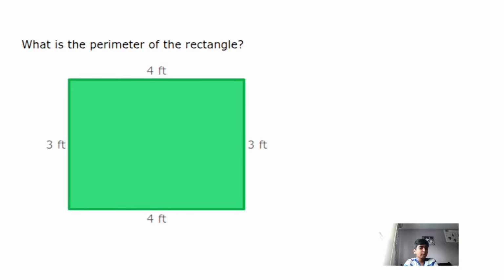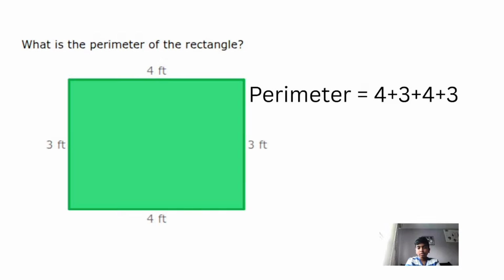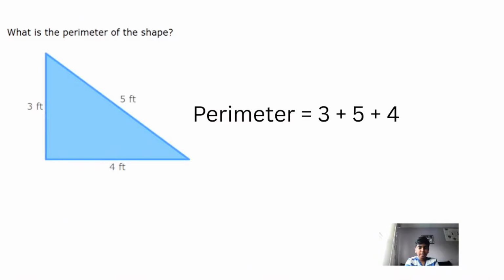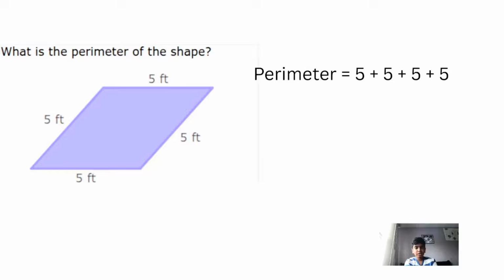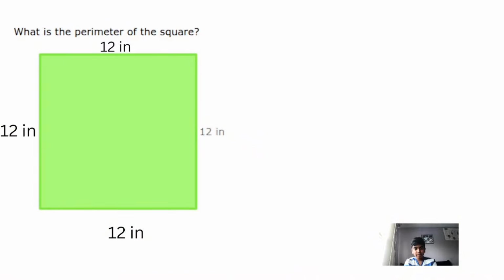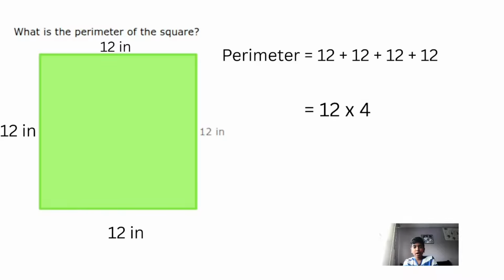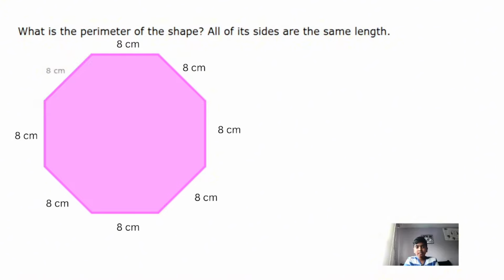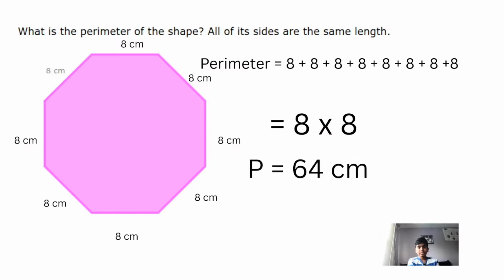Finding Different Types of Perimeter.🖋️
Finding the right fencing? Perimeter is what you need. This video will help you find perimeter of different shapes and lengths.🤓 Please check out ExemL Learning for other educational videos.